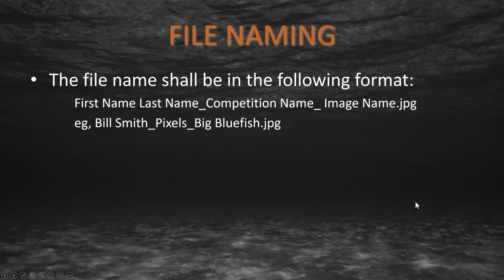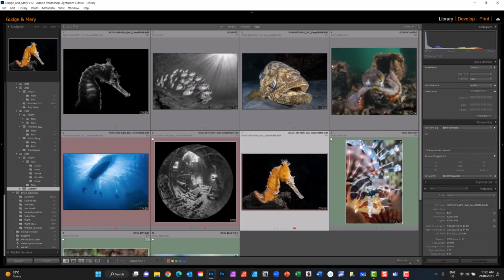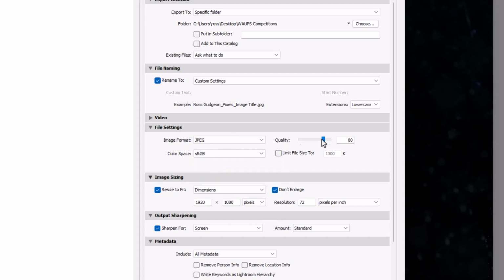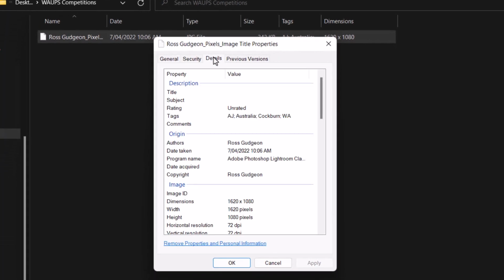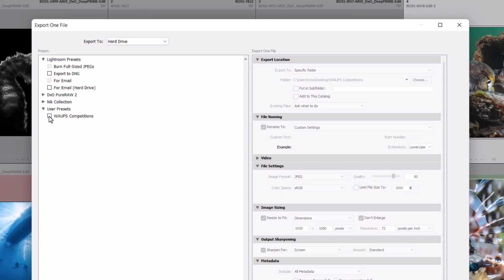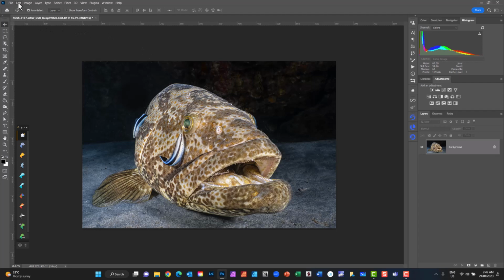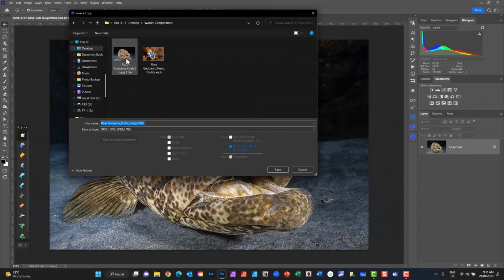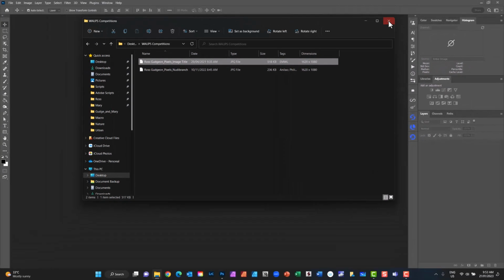WAUPS Image Requirements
00:00 Competition Entry Requirements
00:08 File naming
00:33 Competition Entry Requirements
01:05 Image size
01:28 Putting It into practice
13:29 The End